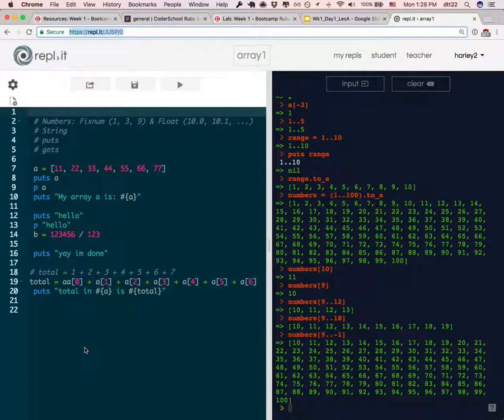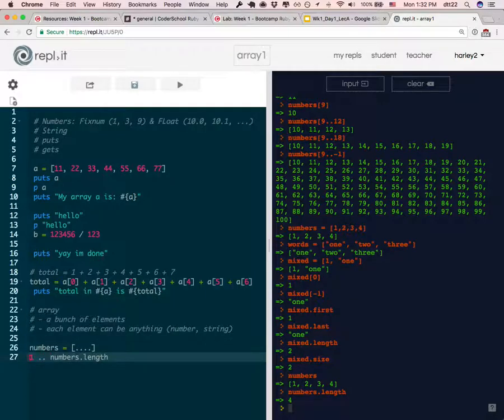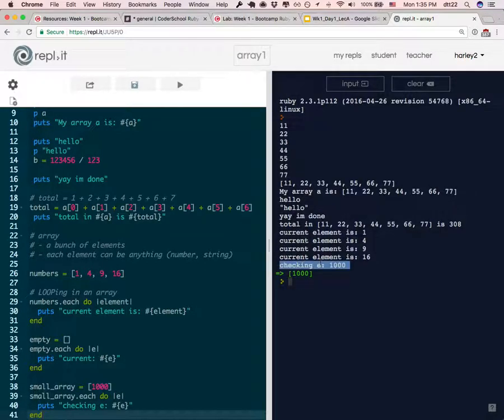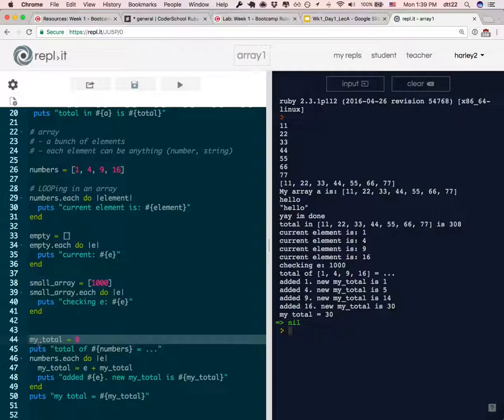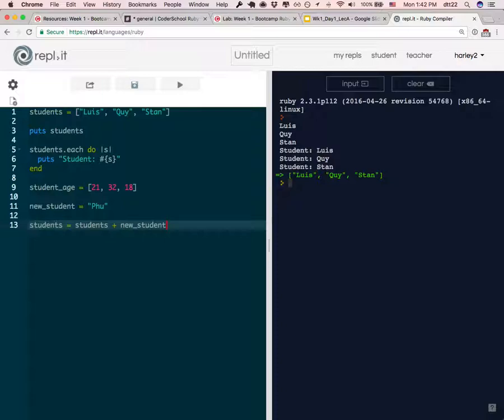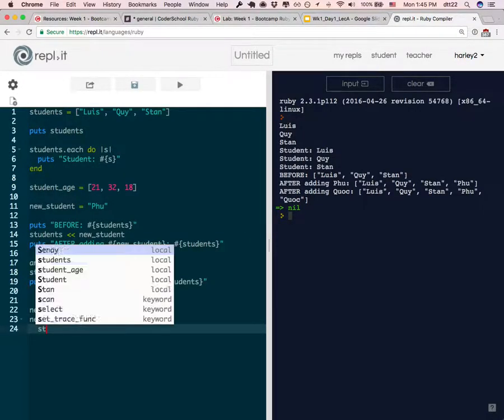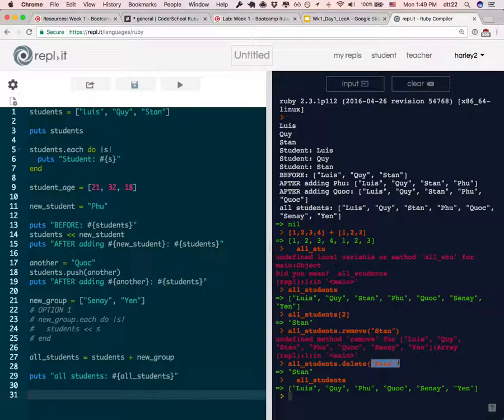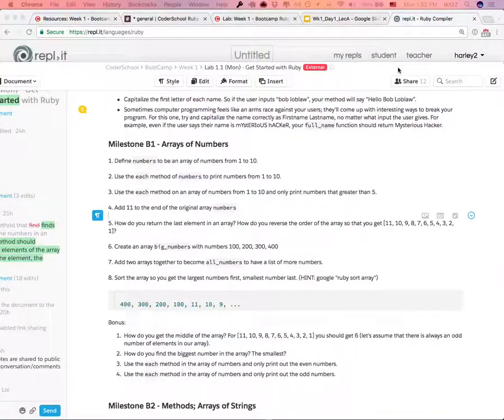BR1 - Day 1 part 3 - Array#each